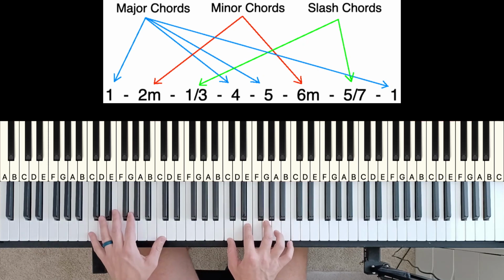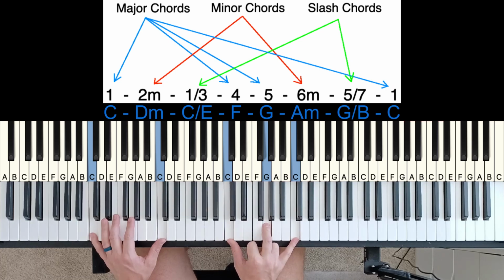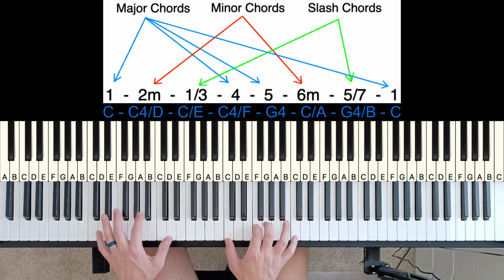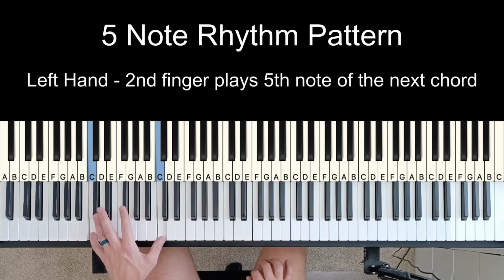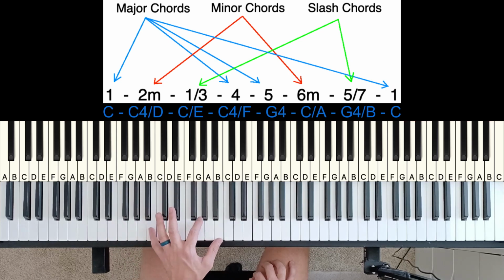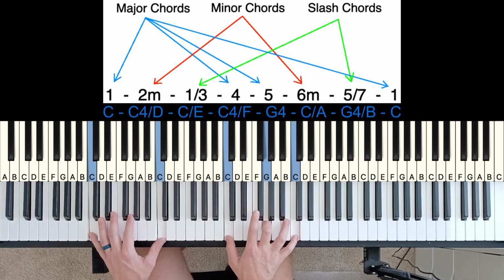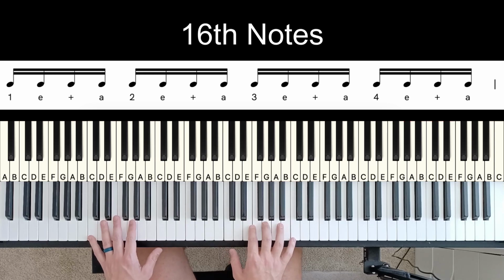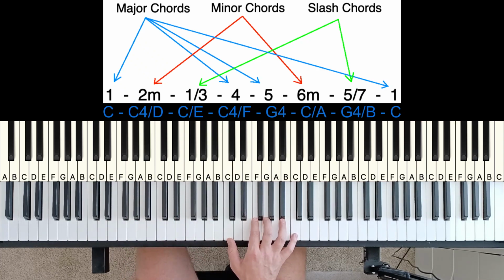5 MUST KNOW Rhythm Patterns for Worship Piano [5 Notes - Progression 4]